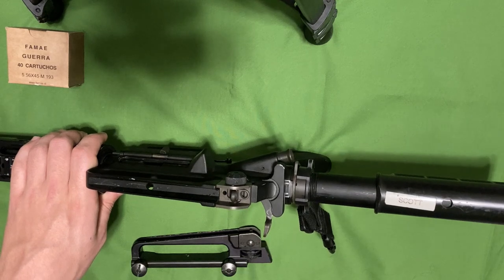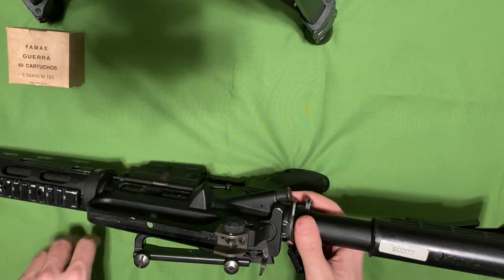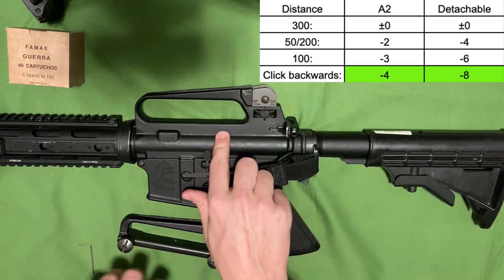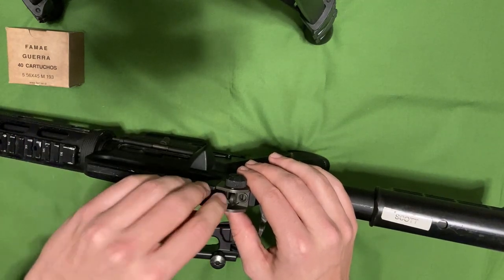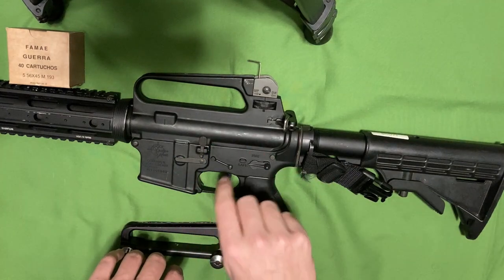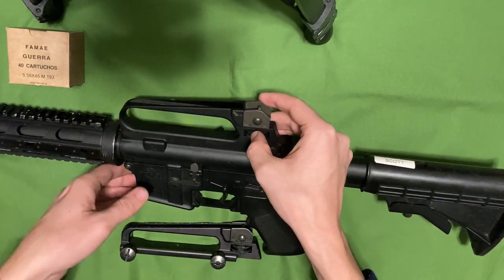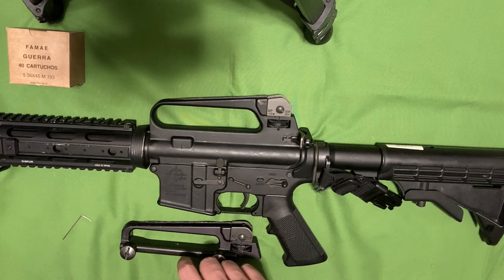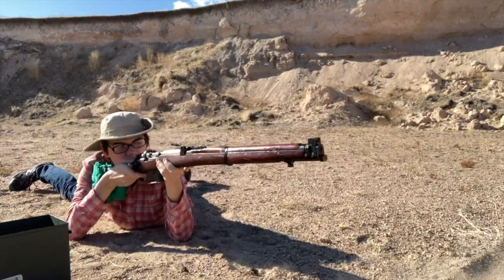100 and 50/200 Meter Zero with A2/Detachable Carry Handles-RIBZ (Revised Improved Battlesight Zero)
Have you ever wanted to achieve a better combat zero with an AR-15 Carry Handle? It's really easy to do! Let me introduce you to the Revised Improved Battlesight Zero, or RIBZ.
I used the article "How To Implement the RIBZ Sight Setting" from the Everyday Marksman website to help make this video.

0:00 Introduction and idea
1:55 Actual How To

Utreon (Please be patient; I'm still getting this running)